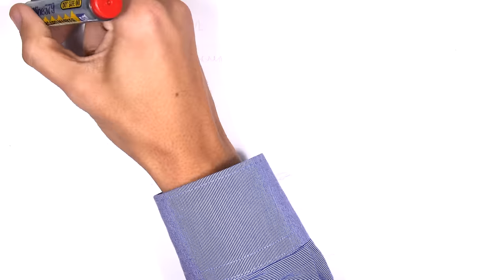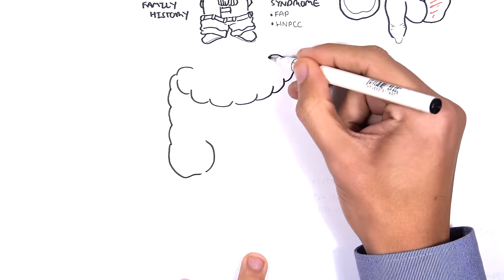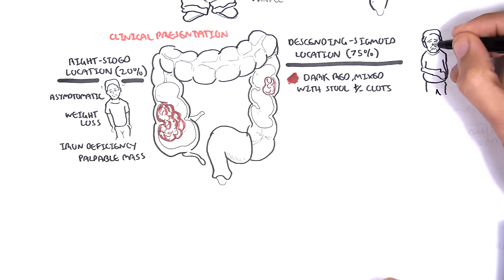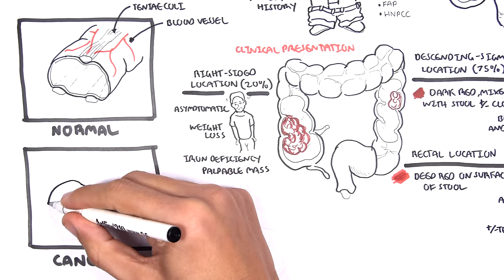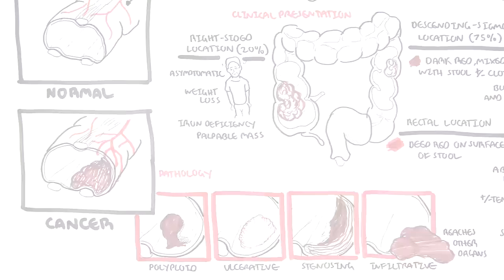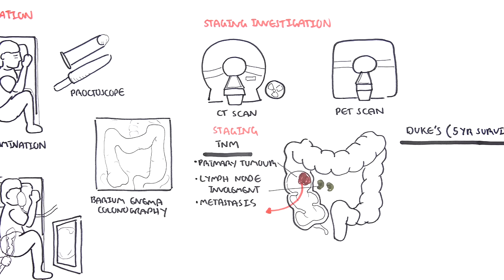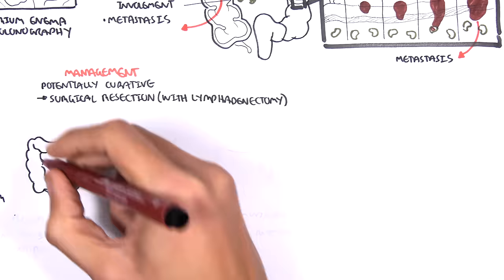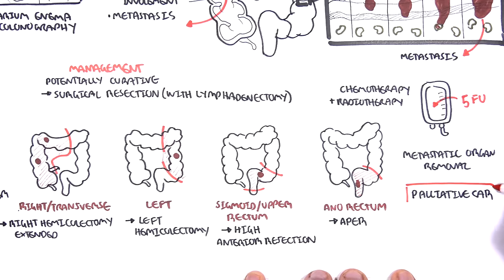Colorectal Cancer - Overview